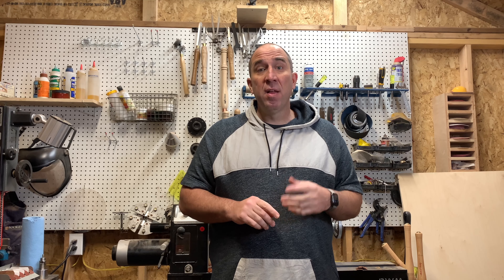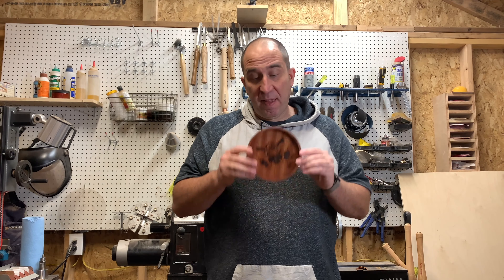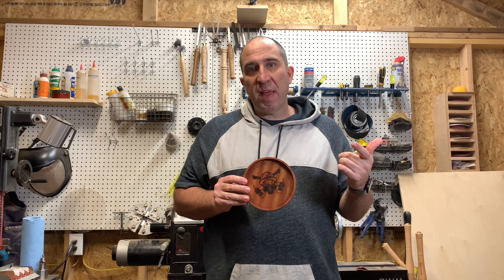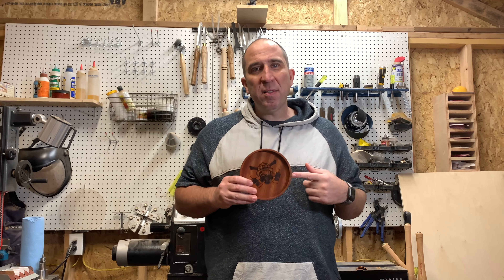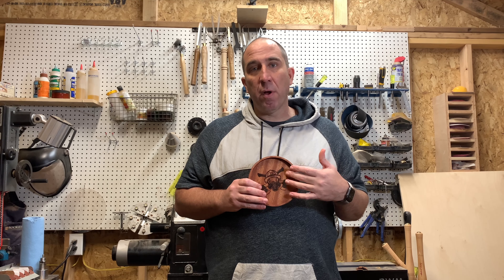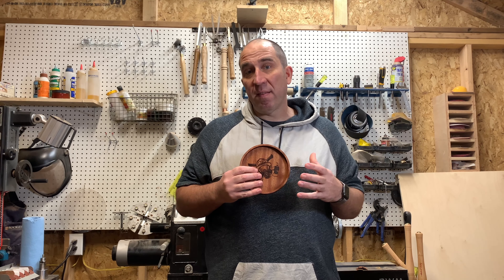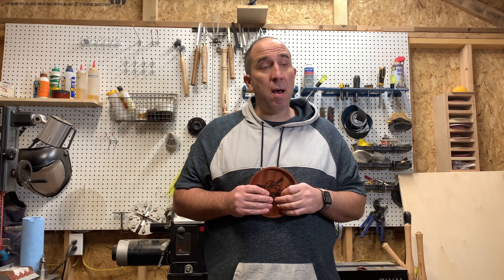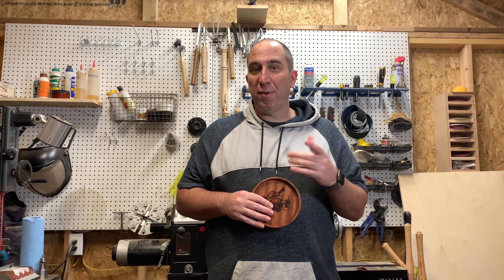Firefighter Valet tray - Xcarve CNC and Glowforge LASER Project -- Glowforge Friday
In this video I make a Valet Tray using the Inventables Xcarve CNC and a Glowforge Laser. The wood is Sapele.

Carbide tool